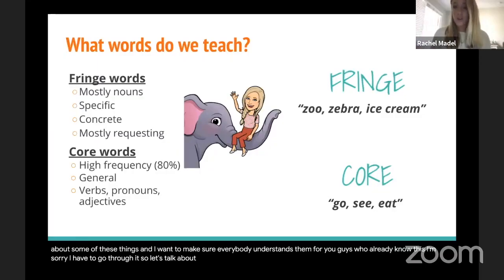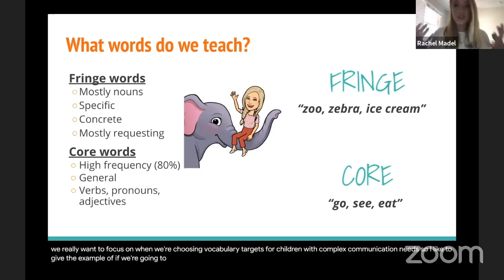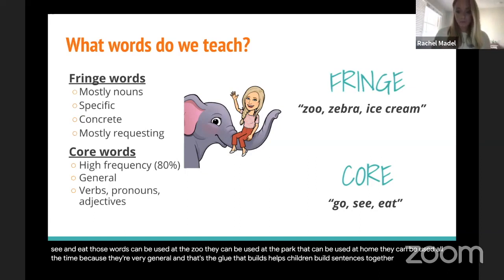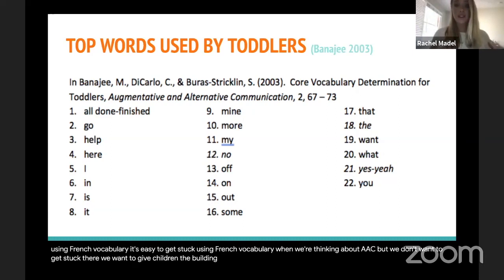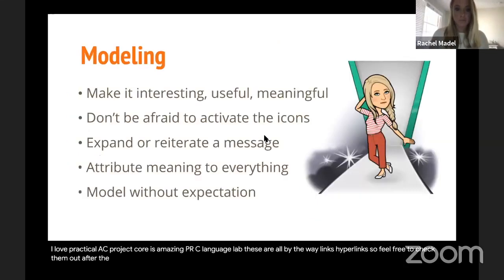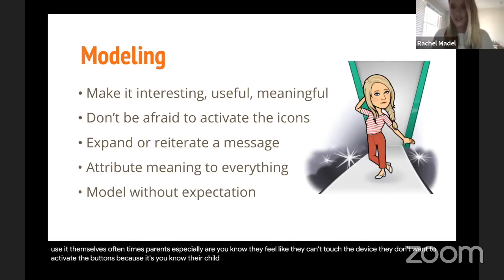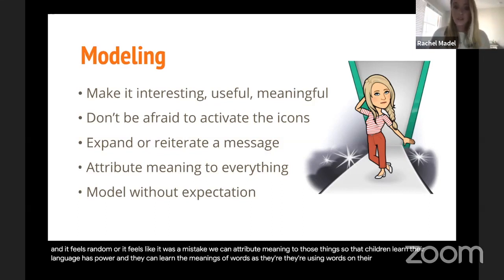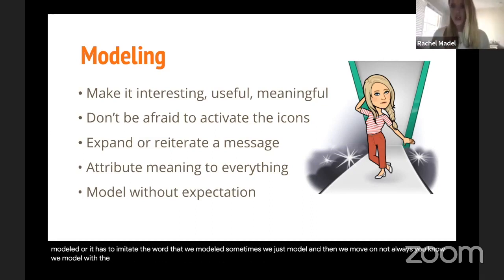AAC in Telepractice: The Basics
Feeling like you need some new ideas to make your telepractice sessions more fun and engaging? These are some of my go-to favorite resources to get kids excited for your virtual sessions! Most of you guys know I LOVE using Ed Puzzle + GIFs in my therapy to keep engagement and laughs at an all-time high.

to discover more great resources that I don't share anywhere else.

Do you have a child with autism who is struggling with communication? I have had AMAZING success using a simple communication board for children with autism.

Do you have any questions you're dying to ask a speech therapist?
I will try my very best to get back to you!

Please come say hello on social media... I love connecting with parents who are eager and motivated to take action.